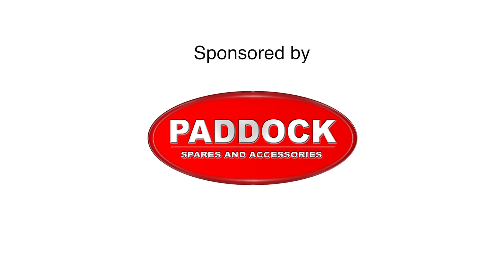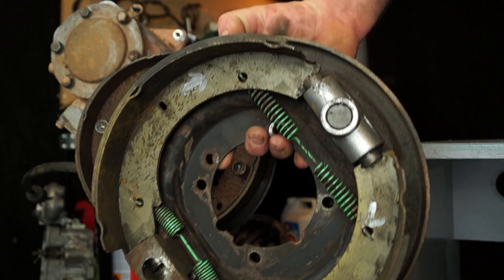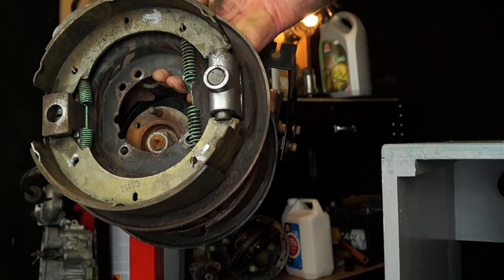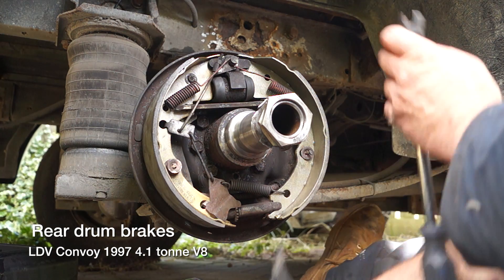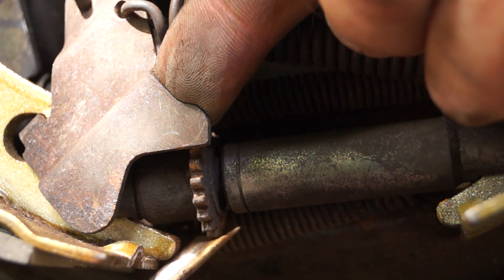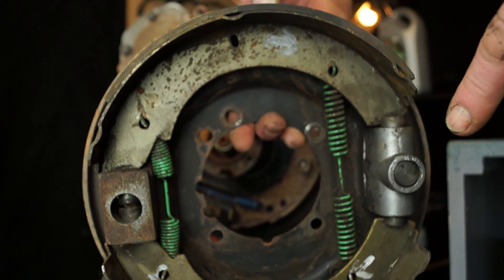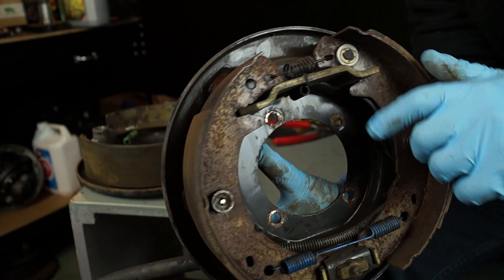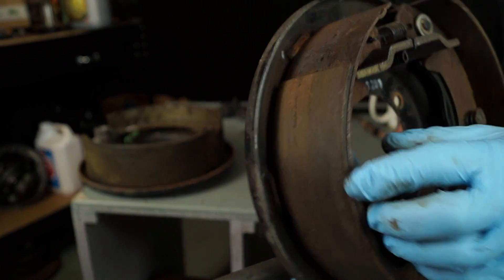Land Rover Transmission Brake - Horizontal vs Vertical Shoes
Lets take a look at 2 different types of LT230 transmission hand brake systems found on Land Rovers with the LT230 LT230T, LT230R and LT230 QR.  This is an orientation video before we get stuck in and replace sets of shoes and free off our expanders.